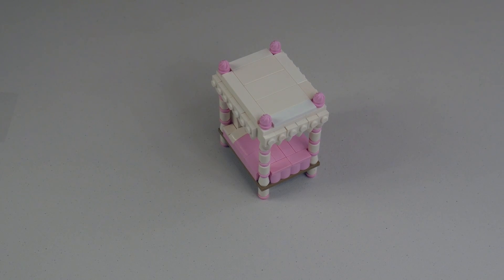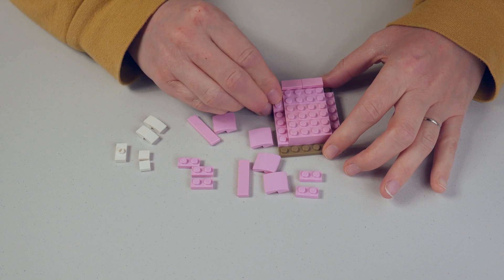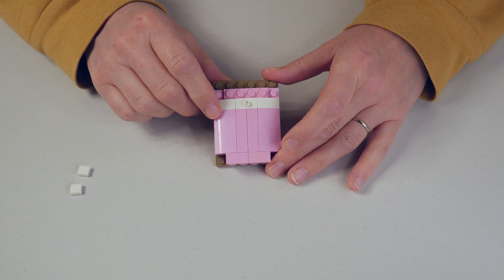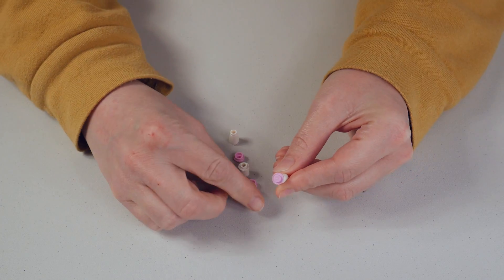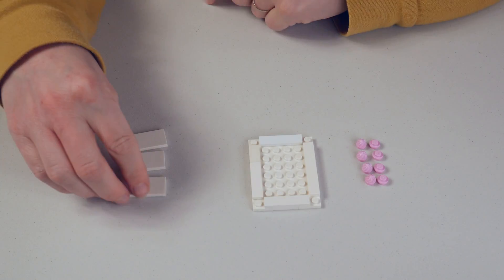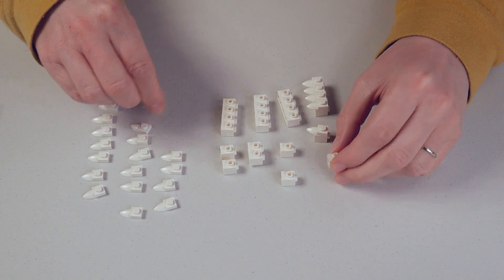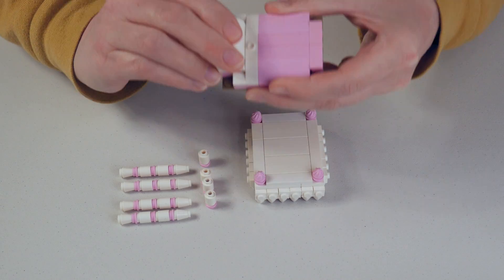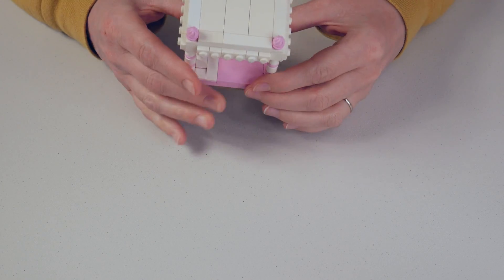How To Build A Lego Princess Canopy Bed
How to build a Lego canopy bed for your little princess! This frilly four poster Lego bed is so cute and would be a perfect piece of furniture in any Lego house, castle, or palace. Using teeth plates on the canopy gives the appearance of a lacy, frilly ruffle. It is a super easy Lego build, perfect for kids and beginners of all ages.
Here are the pieces you will need for this build:
Bed base:
1 brown 6x8 plate
1 pink 1x4 "log" piece
2 pink 1x2 tiles
7 pink slim 1x2
1 pink slim 1x6
1 pink slim 1x4
2 pink 1x3 tiles
4 pink 2x2 curved slopes
3 pink 2x4
2 white 1x2 curved slopes
1 white 1x2 tile
2 white 1x1 tiles
Pillow:
2 white slim 1x4
1 pink 1x4
1 white 1x4 tile
1 white 2x4 curved slope with recessed stud
Feet:
4 white round 1x1 cylinders
4 pink round slim 1x1
Posts:
8 white round 1x1 cones
8 white round 1x1 cylinders
12 pink slim round 1x1
Canopy:
1 white 4x8 plate
1 white 2x8 plate
3 white 2x4 tiles
3 white 1x4 tiles
1 white 1x6 tile
1 white 1x2 tile
4 pink slim round 1x1
4 pink cupcake toppers (1x1 rounds)
4 white 1x4 with side studs
1 white 1x2 with side studs
6 white 1x1 with side stud
24 white tooth plates